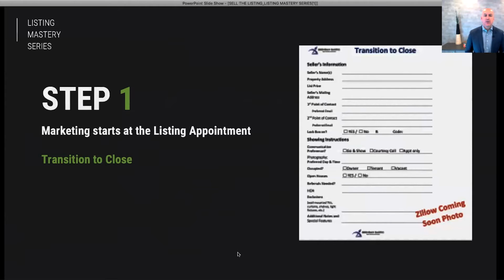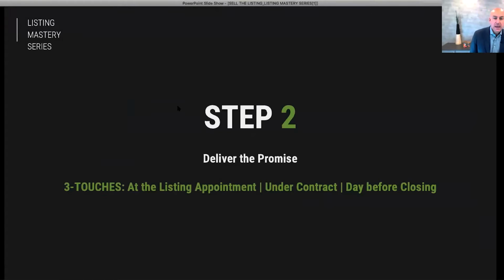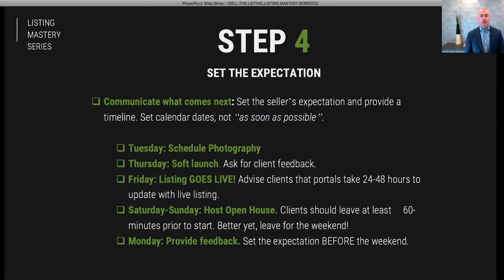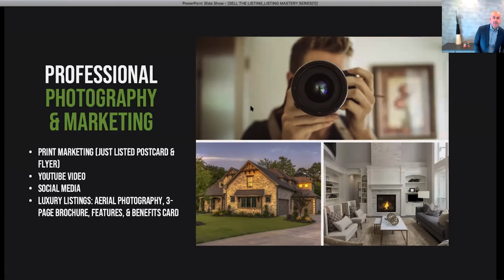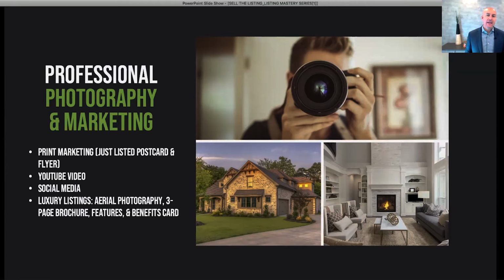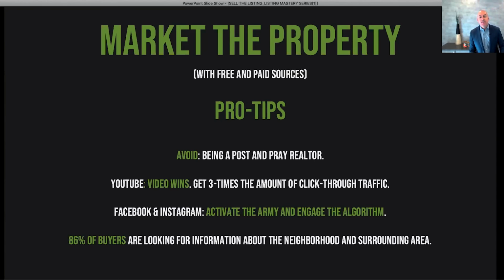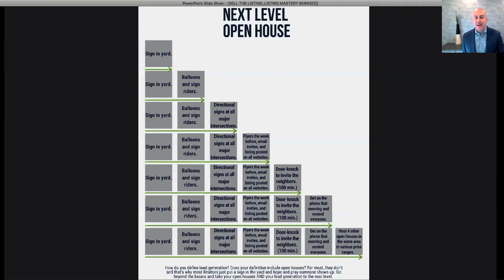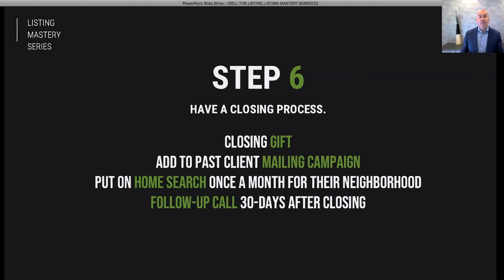Money-Making Marketing Strategies for Real Estate Agents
Do your listings produce future business? Learn to leverage the listing with a strategic marketing approach that results in MORE business. Every listing should produce buyers. Check out the strategies on how to do this effectively and efficiently, no matter the market.